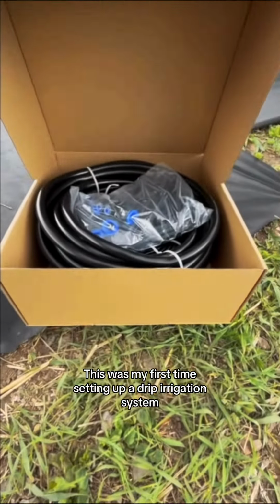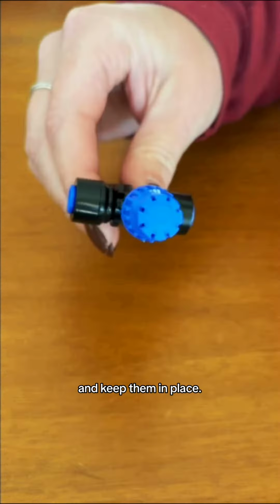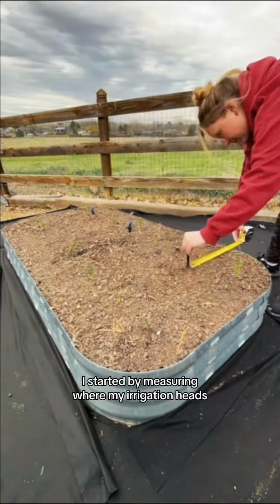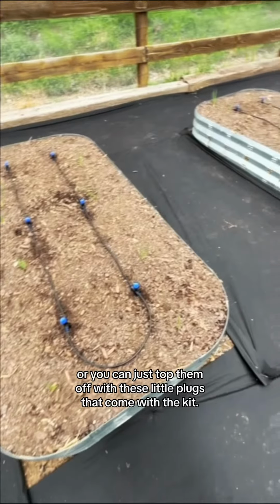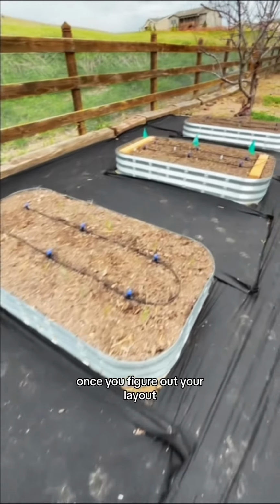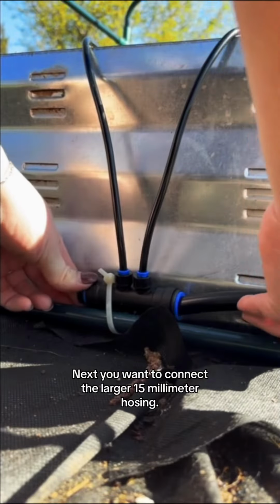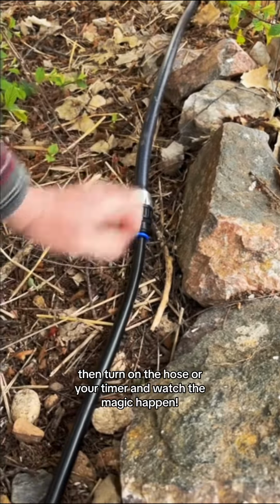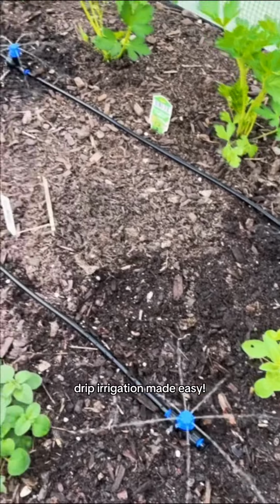How to Install the HIRALIY Drip Irrigation System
The Hiraliy drip irrigation kit is perfect for both beginner and advanced gardeners!

Go to the link below to get yours on Amazon. Happy gardening!